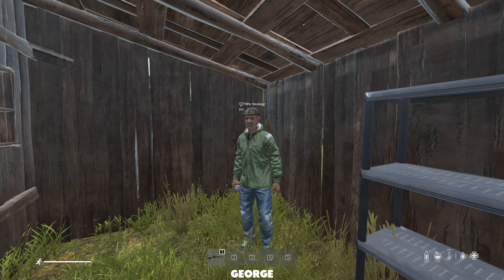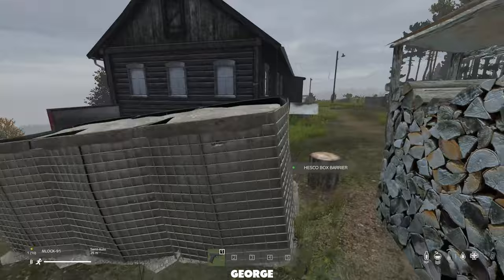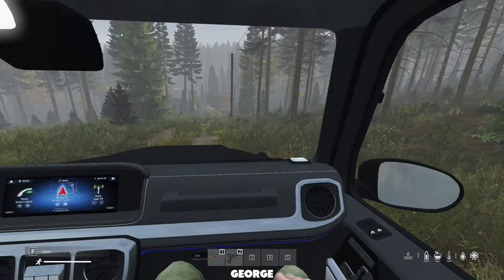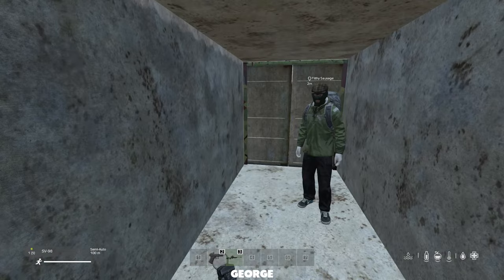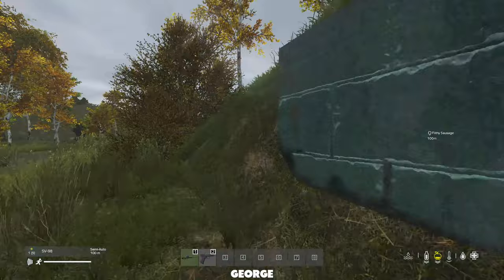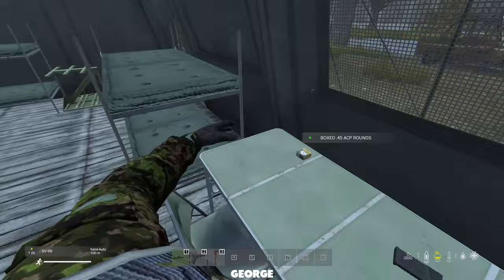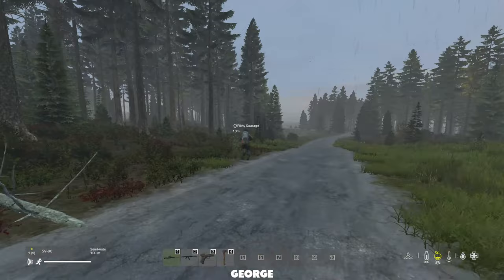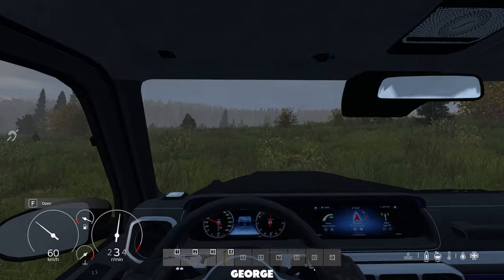We lived in the SMALLEST BASE in DayZ!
We built a base on a busy pvp server and this is what happened!

We play DayZ which is one of the best survival games of 2023. If you enjoy Rust , Tarkov , Deadside or other new survival games you will enjoy this one! DayZ is an open world multiplayer pvp survival crafting zombie game with high risk, high reward player interactions. You can live off the land and hunt for food or pvp geared players and take their loot. We make DayZ videos, DayZ Streams, DayZ shorts. We do lots of DayZ tips and tricks shorts so if you're new to the game we will have a guide for you. We will help you get from a noob on day 1 to a pro player on day 100 using our noob guides and advanced tips. We also do base raid and trap base videos which you may enjoy if you like the building and crafting aspects of survival games.